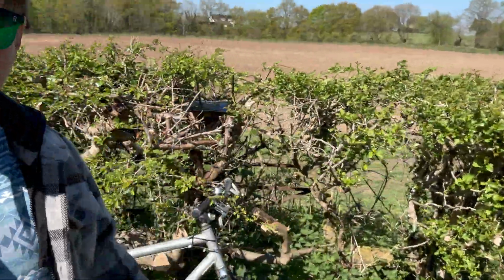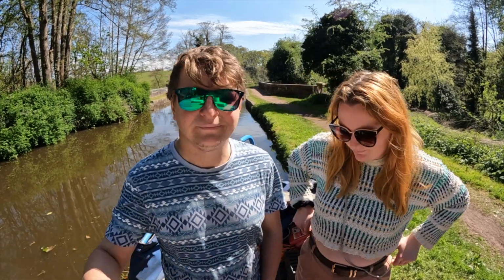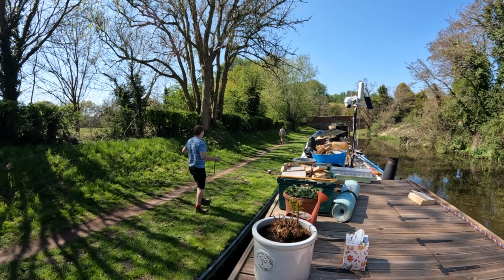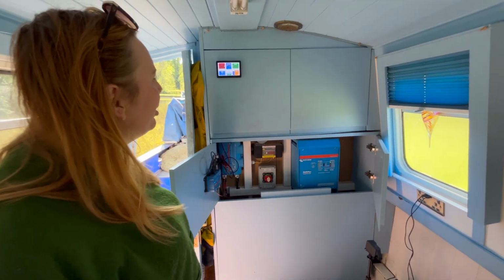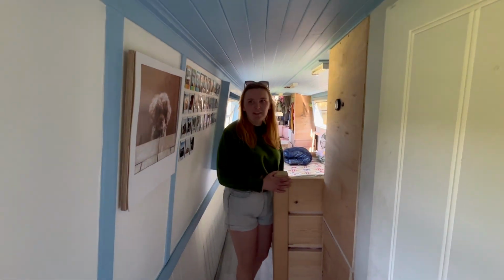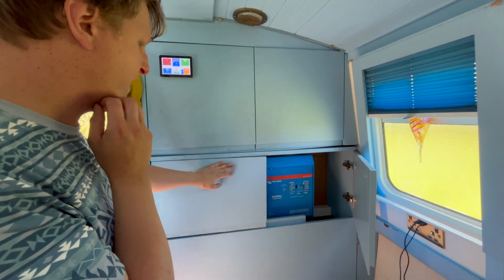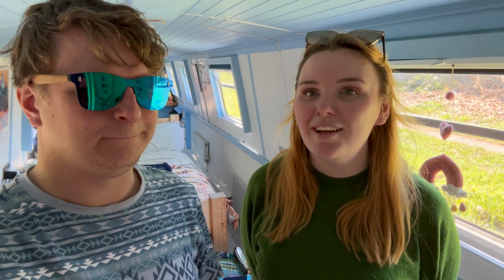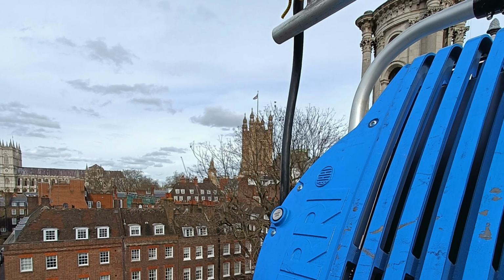Narrowboat Tour on our 60ft narrowboat as continuous cruisers! Who are we?!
This week we took a short cruise up the Staffs & Worcs Canal and we thought we'd introduce ourselves and give you a small tour of the boat that we call home!

Artwork:
Chloe Rolfe, Quackinprints

Milky Wayvers - Love In Japan